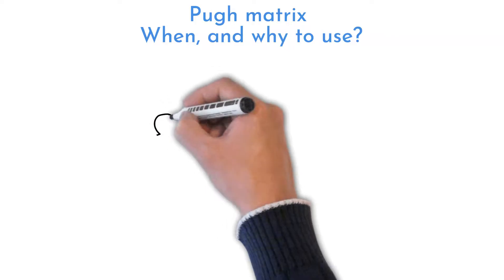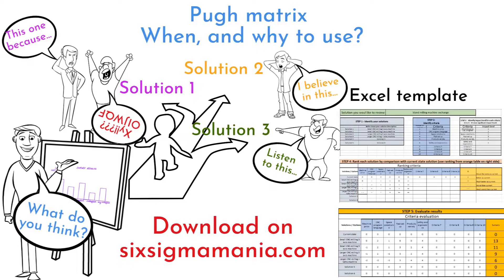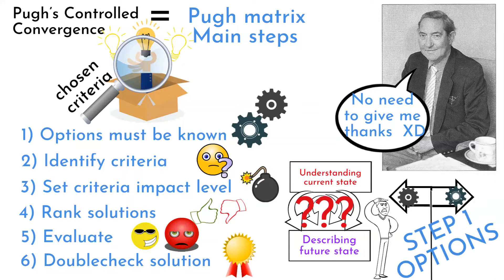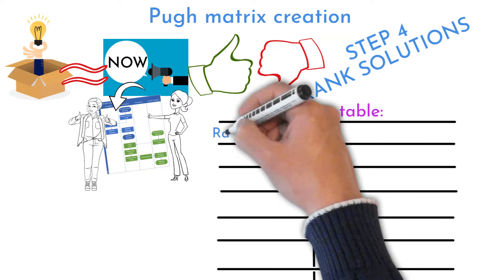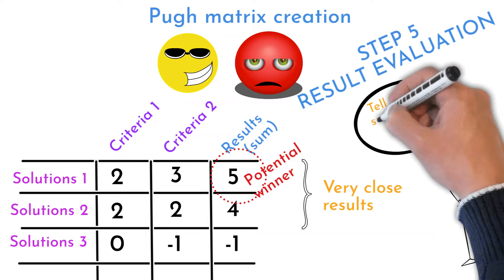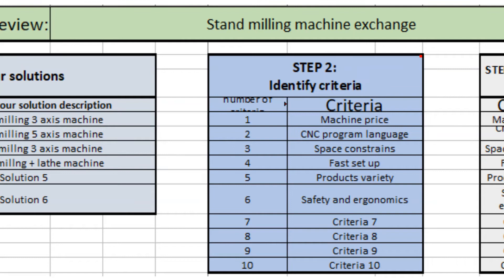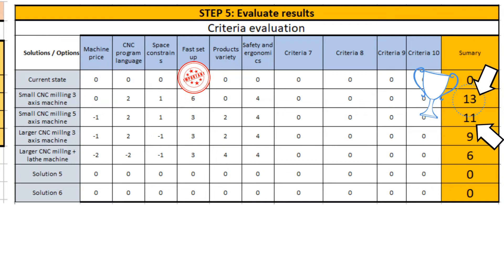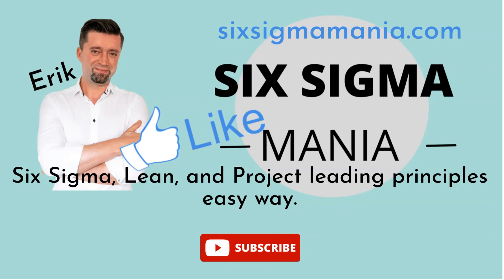Pugh matrix example + excel template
Pugh matrix is tool that brings this scientific approach to our daily lives.
Have you ever been in the position, where you had to decide from multiple choices, and you did not know which one is the best? Pugh matrix will help you.

Pugh matrix, Matriz Pugh, Matriz Pugh ejemplo, Matriks Pugh, Pugh, Matrix Pugh excel, Pugh matrix excel, Pugh matrix excel template, Pugh matrix template